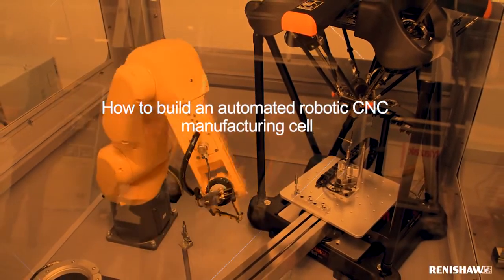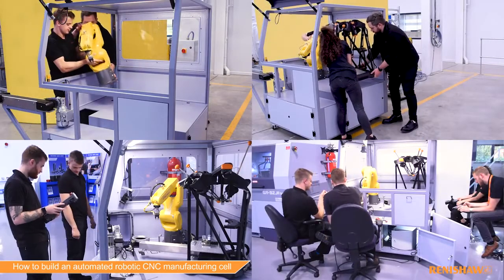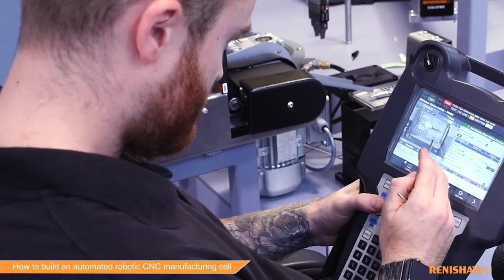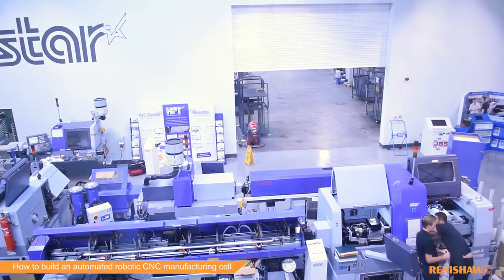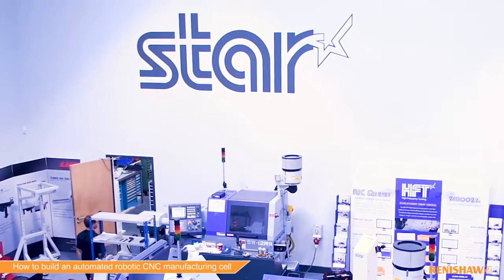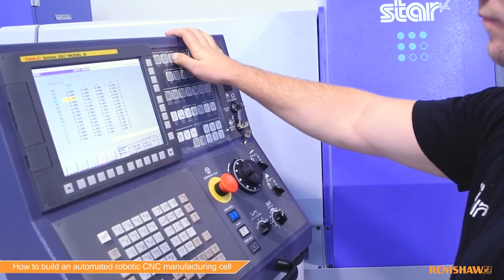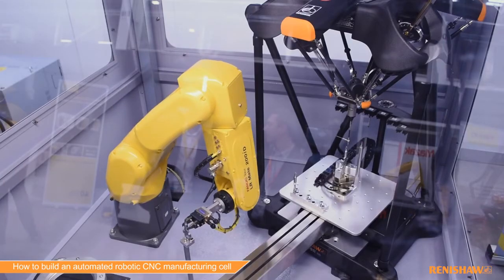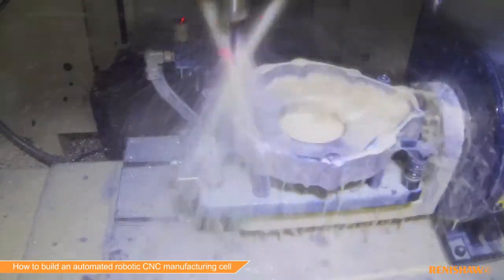Renishaw - How to build an automated robotic CNC manufacturing cell with Equator gauging system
An introduction on how to automate your CNC manufacturing process.

Renishaw worked with Fanuc and Star CNC to automate their turning process into a fully automated robotic cell, using a Fanuc robot arm to load and unload the machine, and a Renishaw Equator™ gauging system to enable process control.

Benefits of using an automated manufacturing process include lower labour costs, meaning that your skilled staff (who are in high demand) can be used for other productive tasks. The second benefit is unattended operation, so machines can run overnight, 24/7 whilst your skilled staff are doing 1 shift a day.

When a cell is programmable, manufacturers can also increase capacity, with a flexible solution that can be re-tasked if production needs to change.

In a traditional manufacturing process, manual gauging and then manually updating the process variables such as tool offsets on the machine tool controller are the norm. With the Equator gauging system, manufacturers can automate process updates to automatically compensate for any drift in machine performance.

Renishaw has expertise in process control and in end-to-end automation – working with machine suppliers and robot suppliers to give manufacturers a fully automated solution.
Find out how you can introduce automation into your CNC turning process.

Wenzel Malaysia Authorized Distributor: Besmic Optic Industry (M) Sdn Bhd